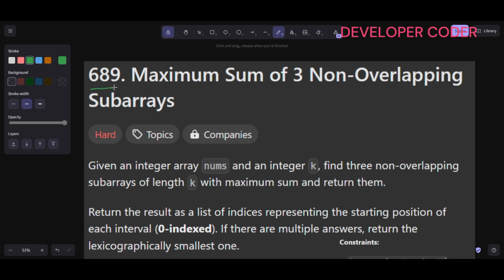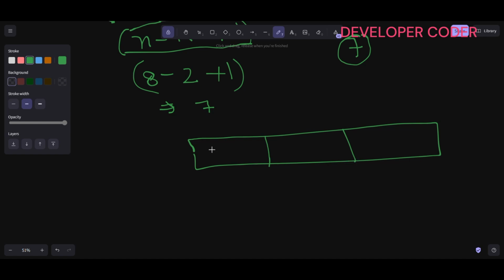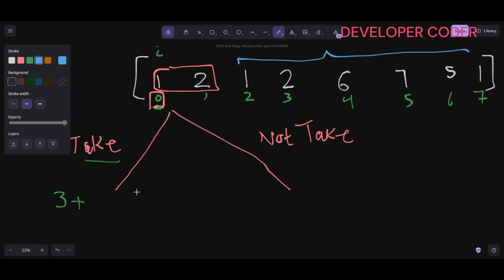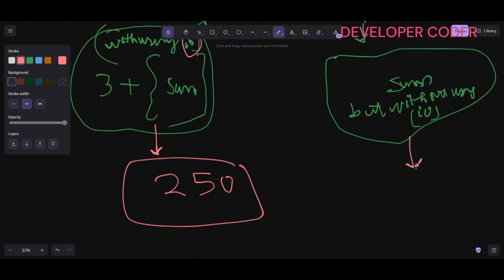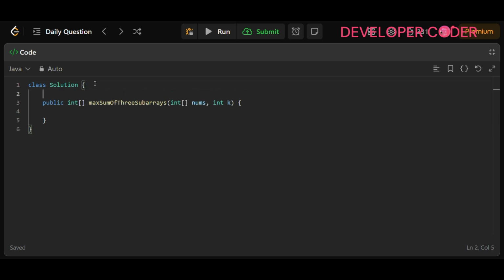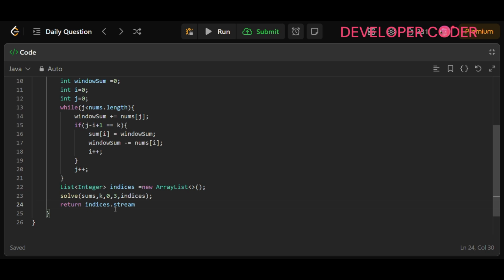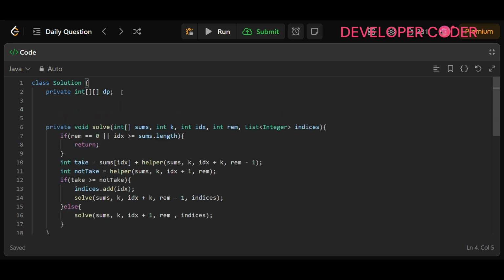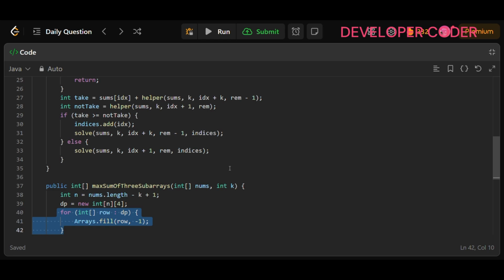Maximum Sum of 3 Non-Overlapping Subarrays | Leetcode 689 | Recursion | Java Code | Developer Coder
In this video, we explore how to solve Leetcode 689: Maximum Sum of 3 Non-Overlapping Subarrays using Recursion, Memoization, and the Sliding Window Approach in Java.

Example of how Recursion works and why memoization is useful: (Full recursion tree diagram) ( from : 09:55 to next 20 mins)

👉 What You'll Learn:

Efficient use of the Sliding Window Technique.
Implementing Recursion + Memoization for optimized solutions.
Breaking down the problem into manageable steps for clarity.

maximum sum of 3 subarrays leetcode
maximum sum of 3 non-overlapping subarrays java
leetcode 689 solution
maximum subarray sum sliding window
leetcode sliding window tutorial
how to solve leetcode 689
java recursion memoization
dynamic programming leetcode problems
java code for leetcode 689
maximum sum non-overlapping subarrays
sliding window and recursion combined
leetcode 689 explained
java sliding window example
leetcode array problems solution
non-overlapping subarrays explained
maximum sum java example
leetcode 689 recursion memoization
leetcode tutorial java coding
developer coder java coding
leetcode problem-solving java
three non-overlapping subarrays solution
java sliding window implementation
how to use recursion in java
memoization sliding window leetcode
best way to solve leetcode 689
maximum subarray sum example java
leetcode subarrays java tutorial
java algorithms for coding interviews
recursion techniques for leetcode
sliding window vs recursion
leetcode java sliding window
efficient algorithms for maximum sum
dynamic programming coding tips
coding patterns sliding window
leetcode expert tutorial java
coding with developer coder youtube
maximum sum subarrays code
non-overlapping subarrays dp solution
java implementation leetcode 689
recursion sliding window java
leetcode java coding tips
subarray problems explained leetcode
coding challenges maximum sum
java recursion memoization coding
maximum sum problem leetcode java
how to code leetcode 689
dynamic programming java sliding window
leetcode problem-solving step by step
three subarrays sum explained
coding prep sliding window java
java algorithms recursion memoization
coding maximum sum subarrays
leetcode practice subarray problems
java implementation for maximum sum
developer coder leetcode 689 solution
efficient coding techniques leetcode
leetcode java dynamic programming
non-overlapping subarrays in java
leetcode problems maximum sum
java coding advanced sliding window
developer coder coding tutorials
coding prep java sliding window
efficient recursion java leetcode
coding three subarrays sum java
sliding window algorithm java code
maximum sum example leetcode java
java leetcode explanation coding
developer coder java algorithms
leetcode 689 maximum sum explained
sliding window non-overlapping subarrays
dynamic programming advanced java
leetcode problem-solving subarray
java programming maximum sum arrays
efficient solutions leetcode problems
coding advanced java problem solving
developer coder youtube tutorial
leetcode coding java solutions
java dynamic programming practice
java recursion techniques explained
developer coder subarray problems
java leetcode sliding window solution
coding prep leetcode problems java
leetcode problem-solving maximum sum
developer coder sliding window java
leetcode java tutorial advanced
leetcode 689 step-by-step solution
maximum sum java implementation
leetcode maximum subarray problems